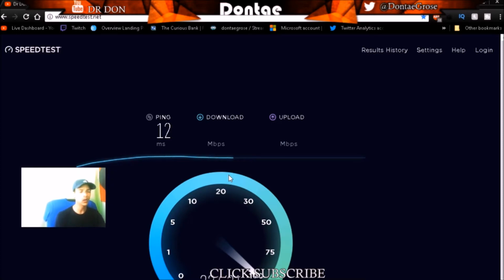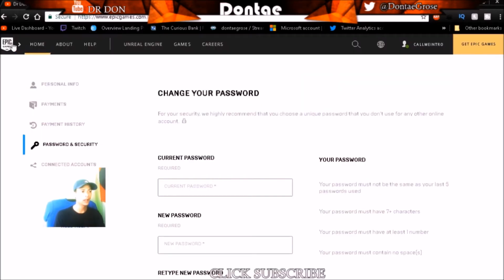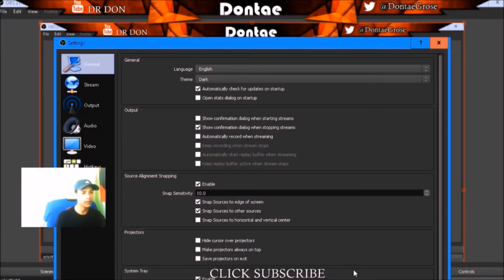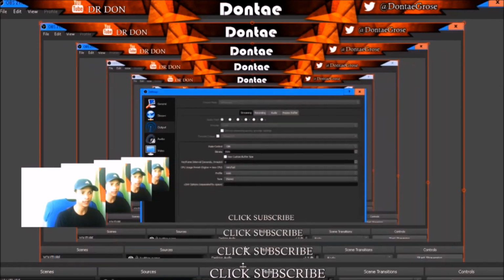SOLVED! HOW TO STREAM XBOX ONE TO YOUTUBE! NO CAPTURE CARD!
HOW TO STREAM XBOX ONE TO YOUTUBE! NO CAPTURE CARD!

Our Family Vlog Channel "Dontae & Destiny Vlog"